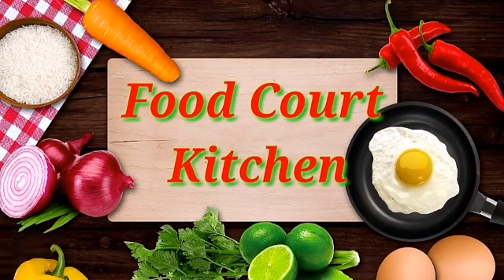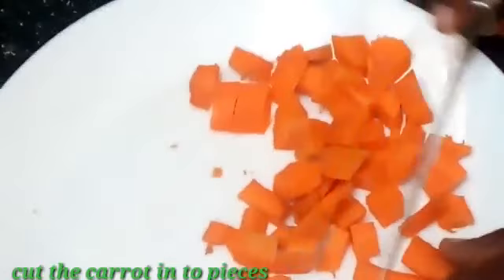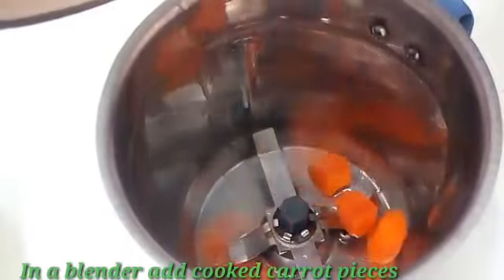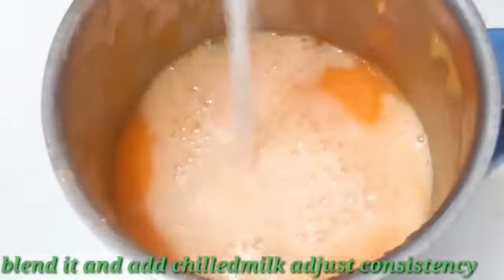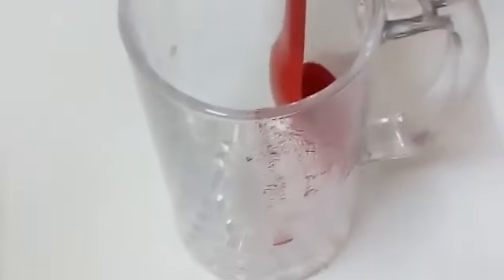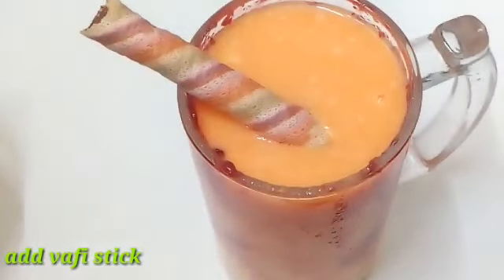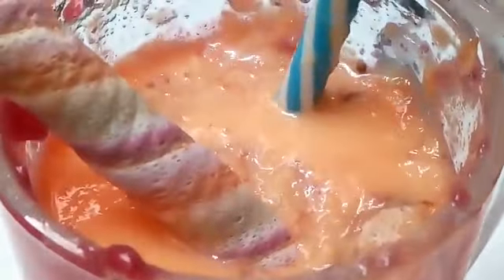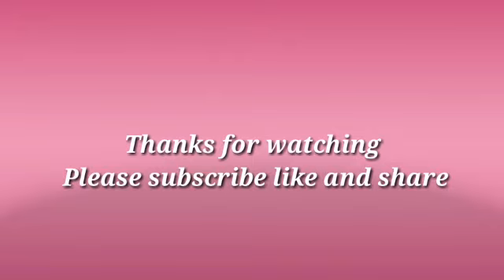Carrot & muskmelon juice |Vegetable& fruit juice |Healthy & tasty juice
carrot and muskmelon juice vegtable and fruit juice healty and tasty juice @food court kitchen in Telugu

Hello friends,

welcome to food court kitchen

iam taking from vlog no copy right music